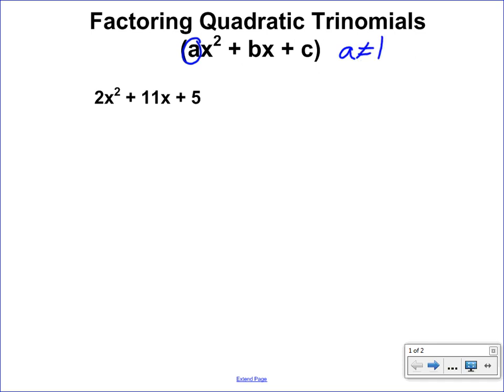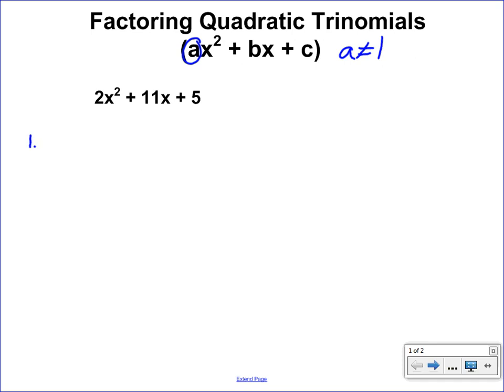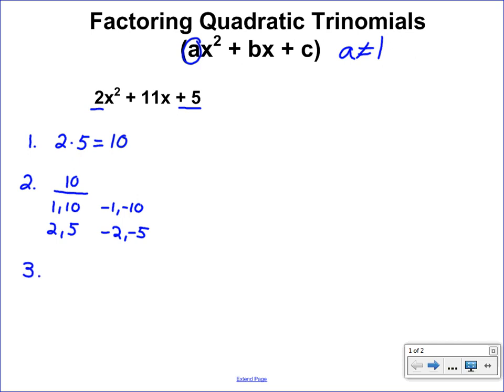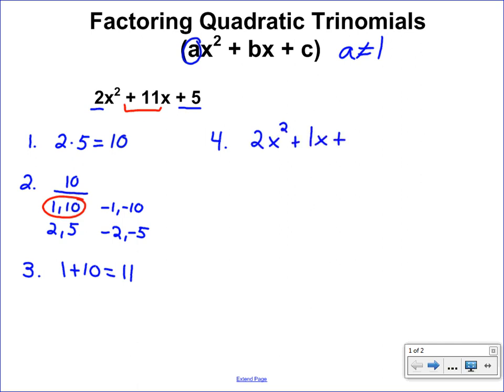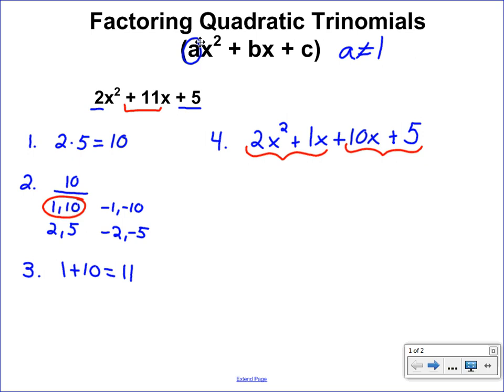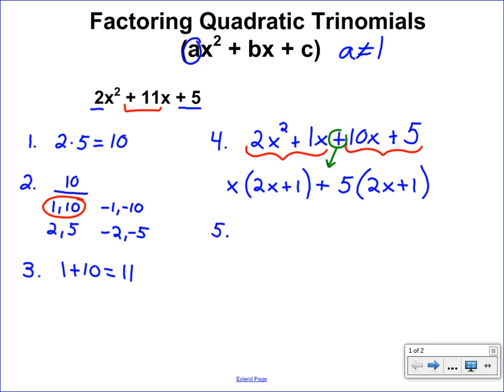The Five Step Method for Factoring